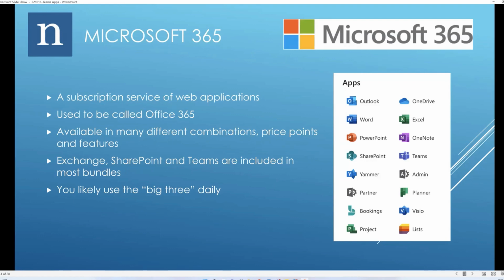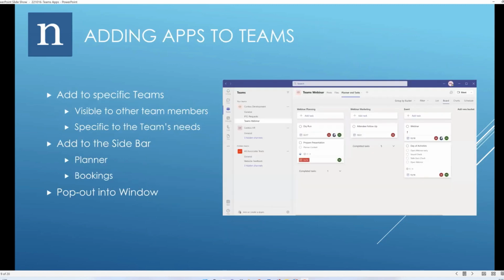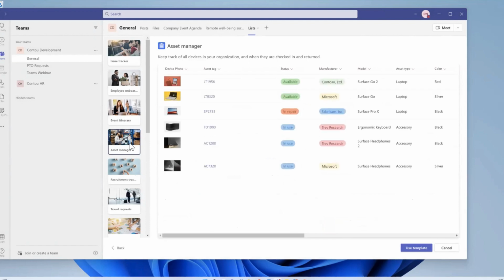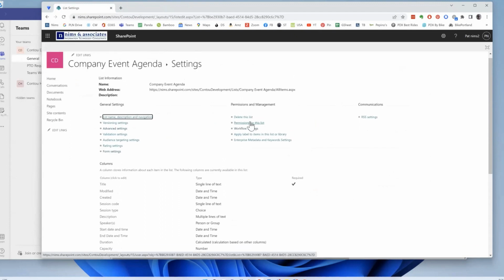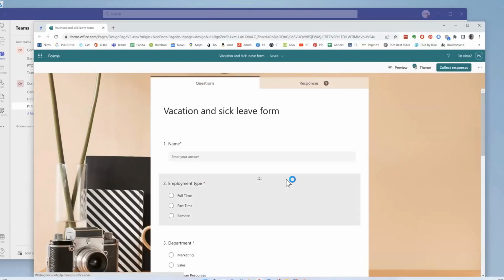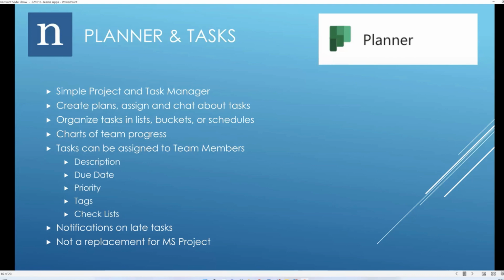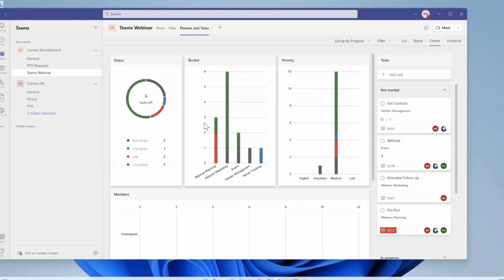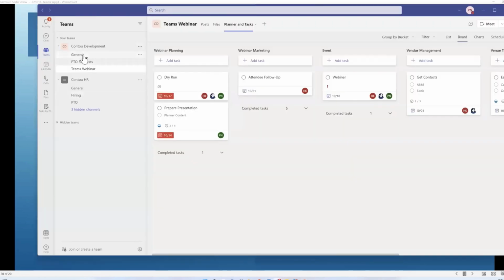Microsoft Lists, Forms and Planner - Nims Webinar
Webinar recorded on October 18, 2022.
This webinar highlights Microsoft Lists, Forms and Planner Apps. These applications are available for free with Microsoft 365 plans.